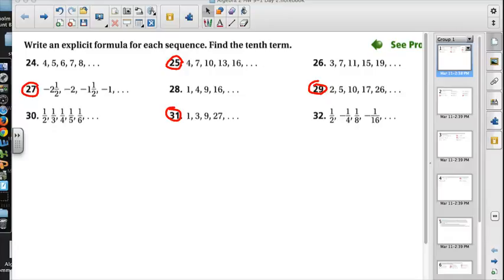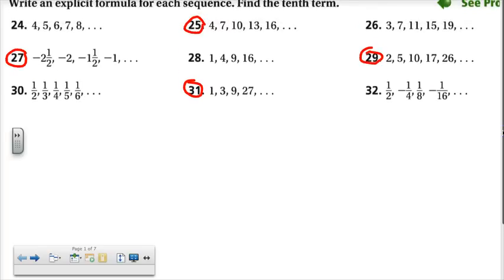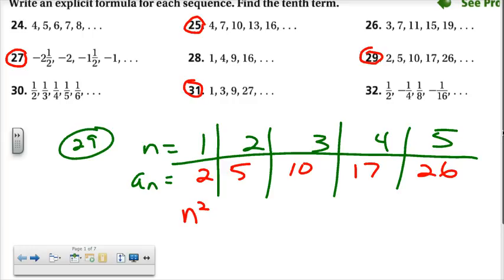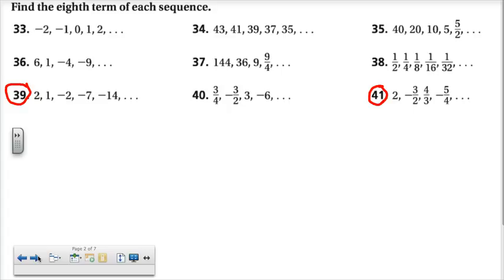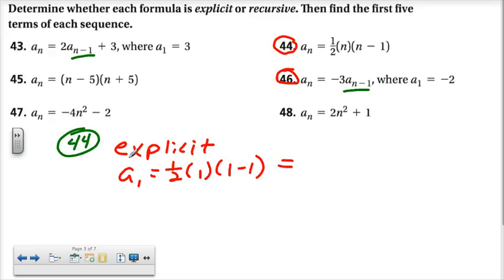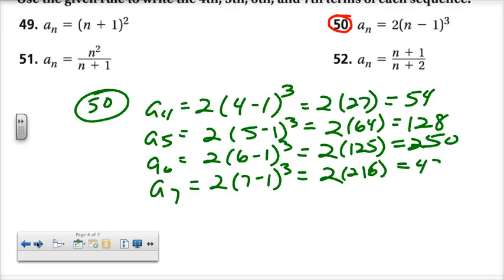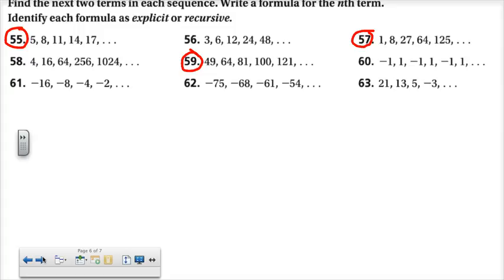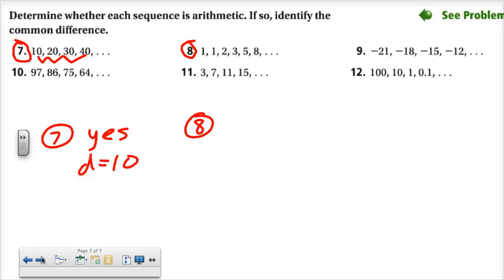Algebra 2 HW 9-1 Day 2